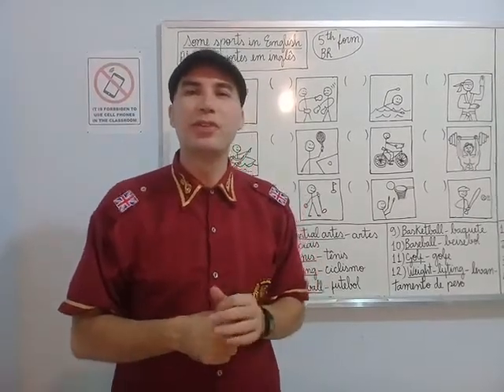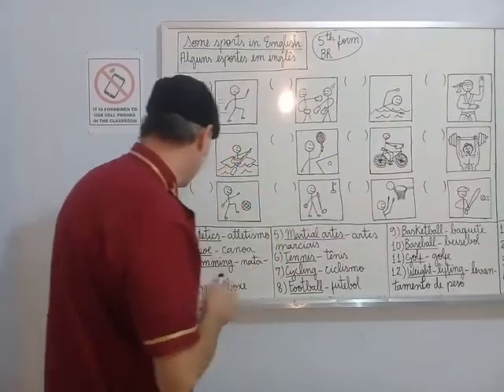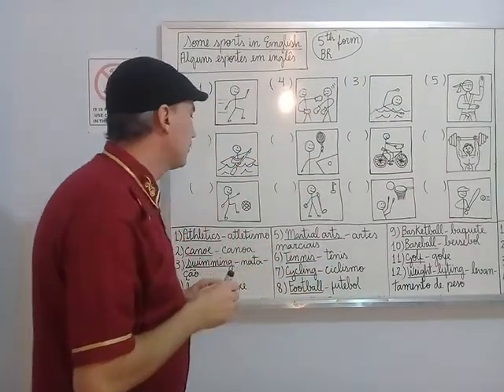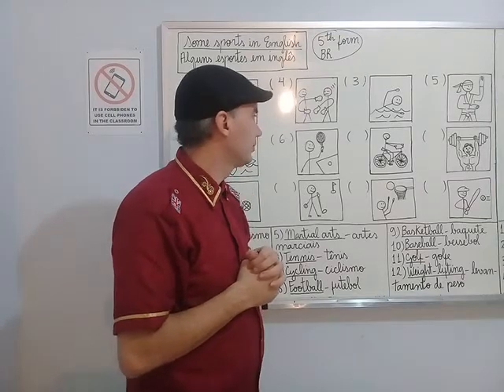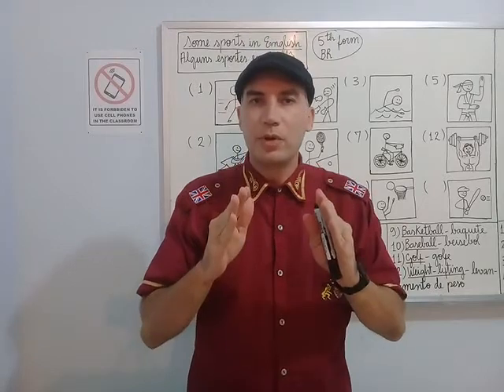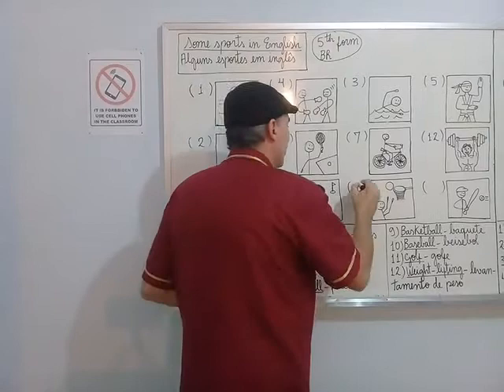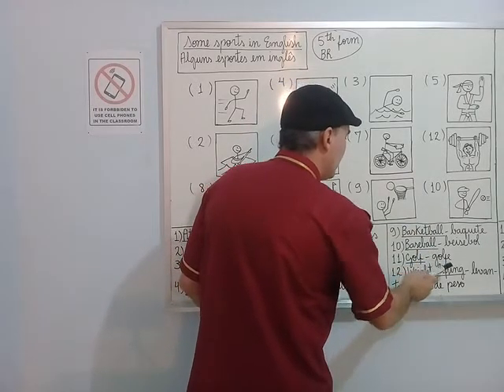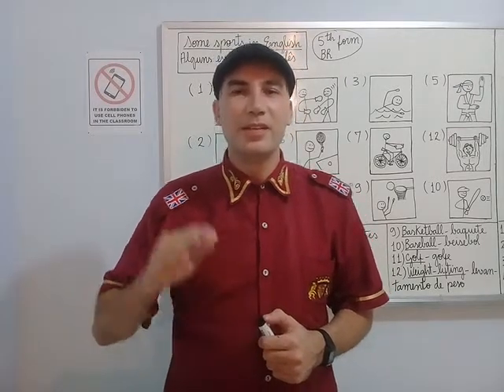Some sports in English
Some sports in English ("National Curricular Parameter" 5th form - Brazil)
Alguns esportes em inglês ("Parâmetro Curricular Nacional" 5º ano - Brasil)